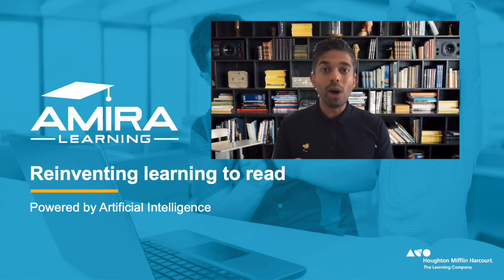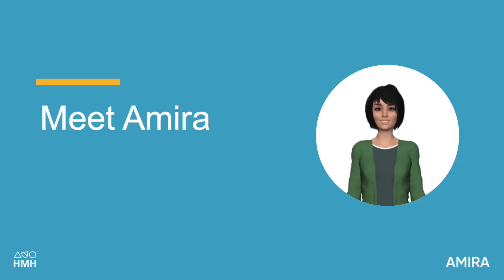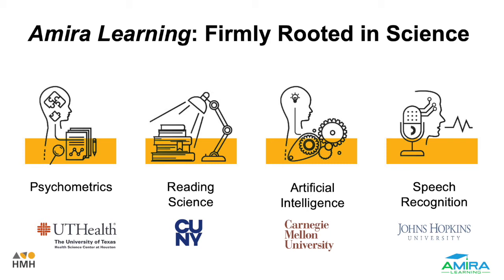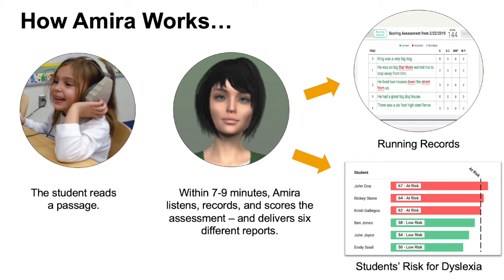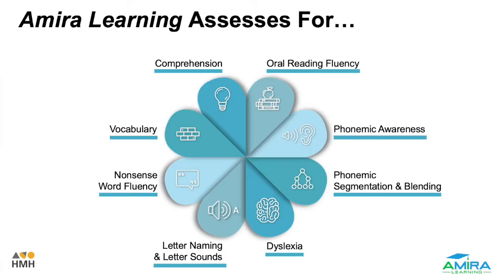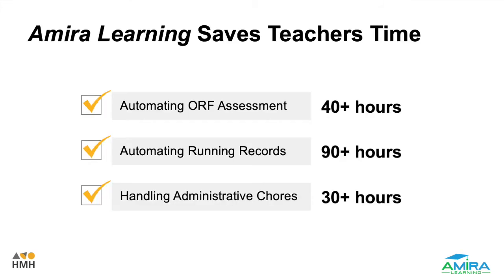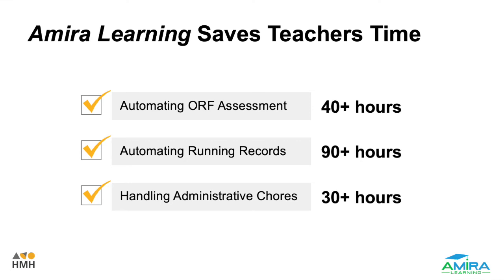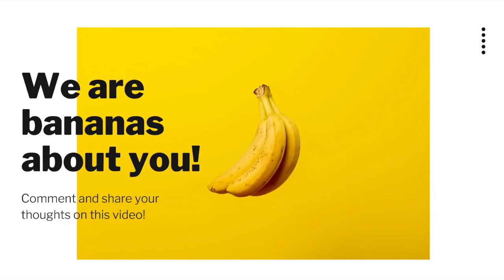Introduction | AMIRA LEARNING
Welcome to the Amira Learning Unboxing series hosted by Muhammad Jeenah.

Powered by Artificial Intelligence (AI), Amira Learning delivers an accurate and reliable dyslexia screener, oral reading fluency assessment, and 1:1 reading practice. In 7-9 minutes, Amira listens while a student reads; delivers consistent, reliable results; and automatically builds running records. Amira Practice then offers 1:1 personalized tutoring based on individual results using different skills-based micro-interventions.

In this series we will cover:

1. Oral Reading Fluency
2. Dyslexia Screener
3. 1:1 Reading Practice